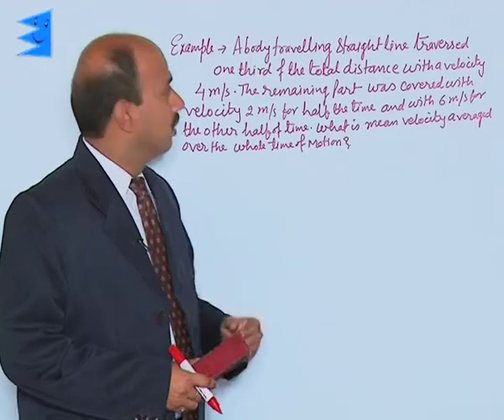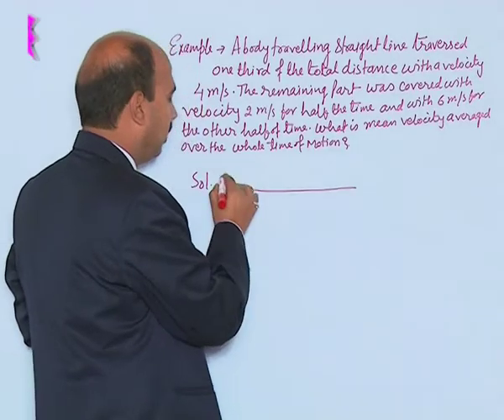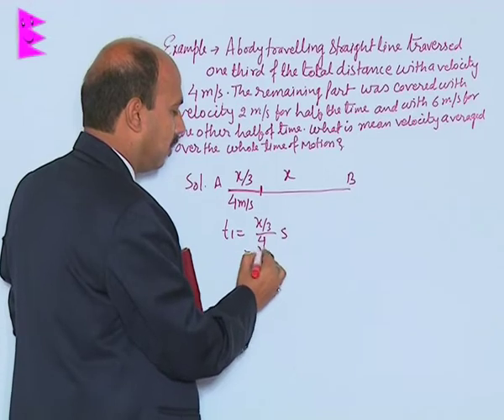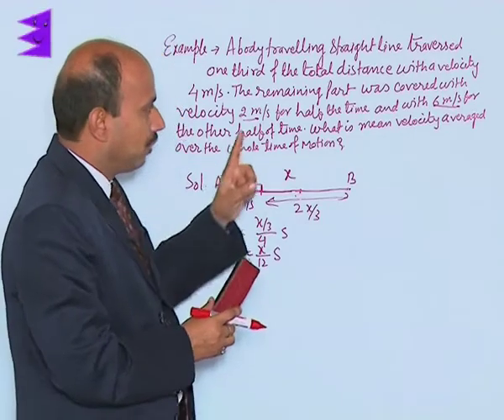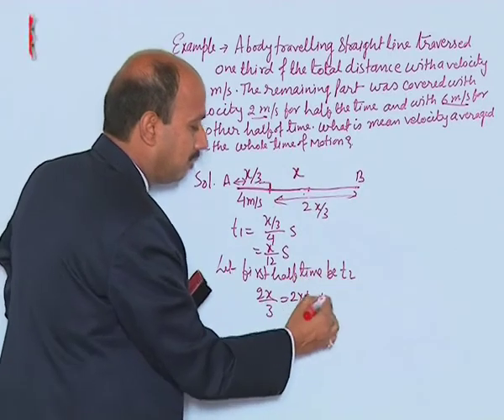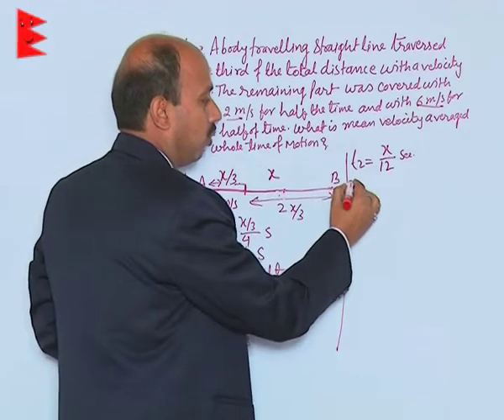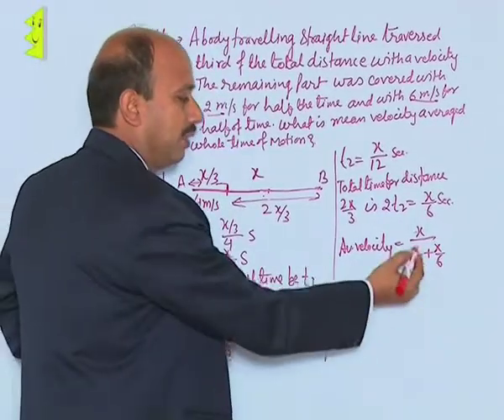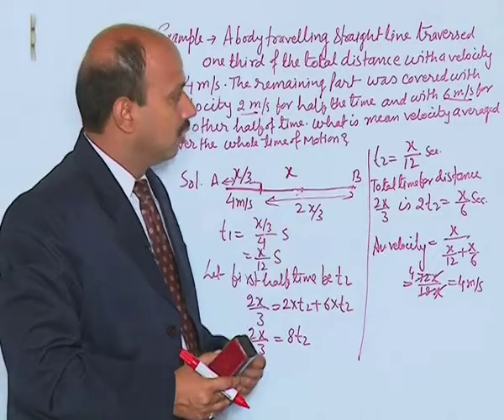CBSE Class 11 Physics Motion in a Straight Line Example of Average Speed & Average Veloc |Extraminds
Topic: Example of Average Speed & Average Velocity
Extraminds